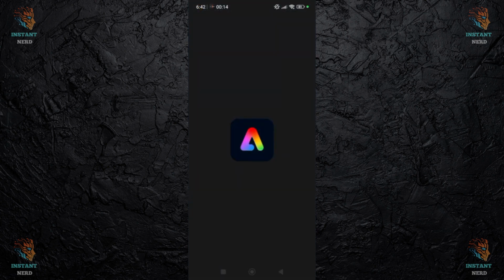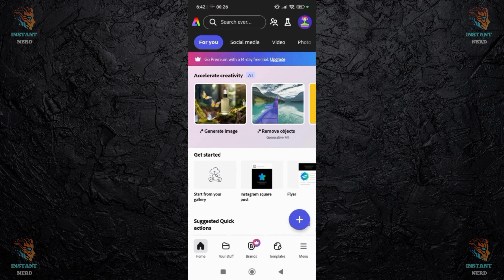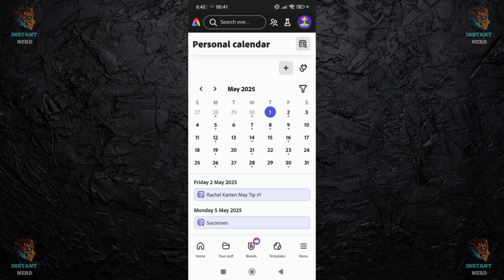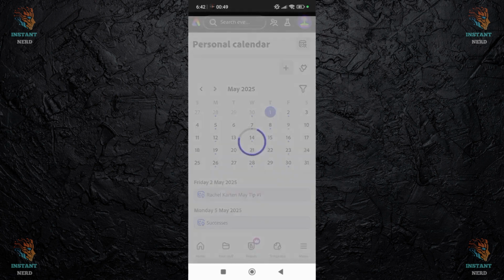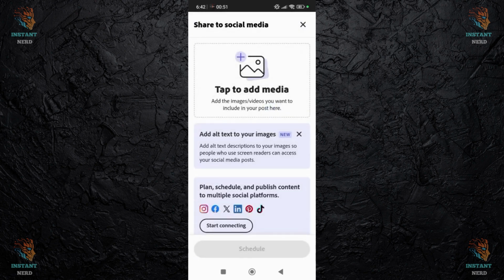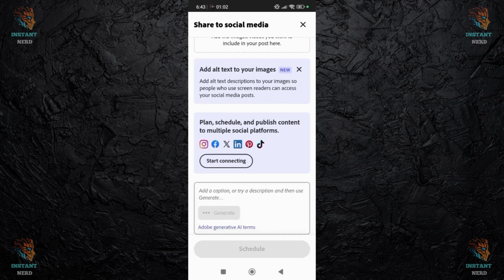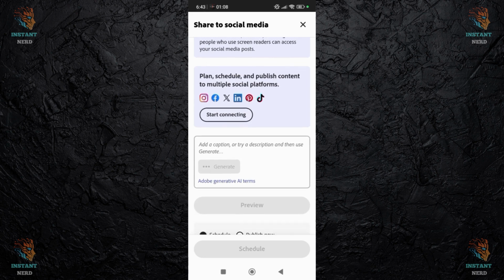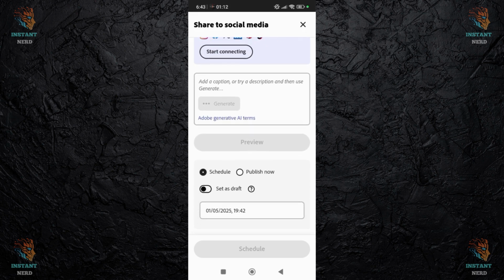How to Schedule Social Media Posts Easily with Adobe Express | Quick Guide 2025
Ready to take control of your content calendar? In this step-by-step tutorial, we’ll show you how to schedule social media posts like a pro using Adobe Express. Whether you're managing a personal brand, running a small business, or building an audience online, planning your posts ahead of time is key to staying consistent and stress-free.

Adobe Express now offers powerful tools to help you schedule posts across your favorite platforms—Instagram, Facebook, X (Twitter), LinkedIn, and more—all from one easy-to-use dashboard.

In this video, you’ll learn how to:

Connect your social media accounts in Adobe Express

Create and design eye-catching content using templates

Set the best times and dates for publishing your posts

Preview and manage your scheduled content

Stay organized with Adobe Express's Content Scheduler

This guide is perfect for content creators, marketers, entrepreneurs, and anyone looking to simplify their workflow and post with confidence. No more last-minute uploads or forgotten captions—just a smooth and efficient content strategy that works while you focus on what you do best.

We also share insider tips on optimal posting times and how to stay consistent with your brand’s message.

If you're serious about growing your online presence and want a tool that saves you time, enhances your creativity, and boosts productivity, this video is for you.